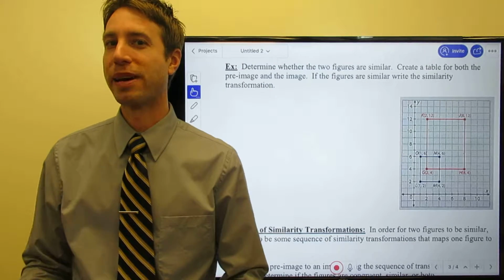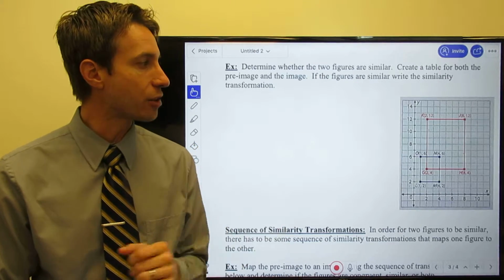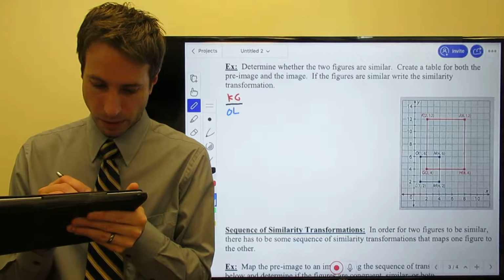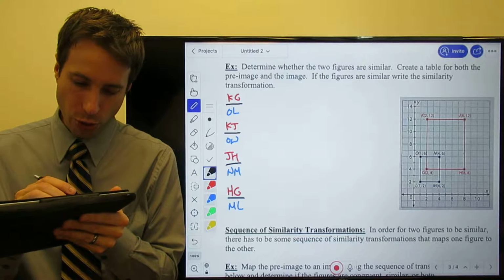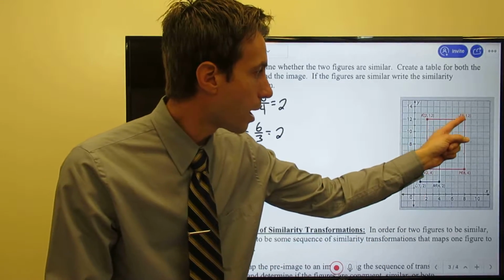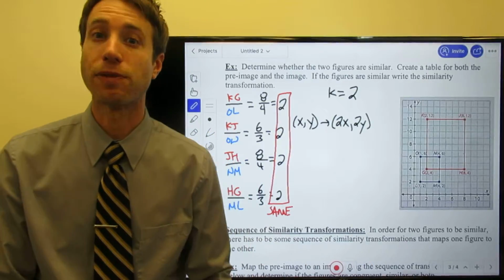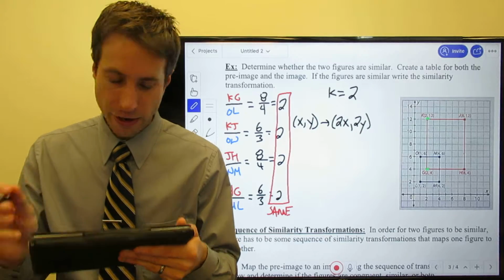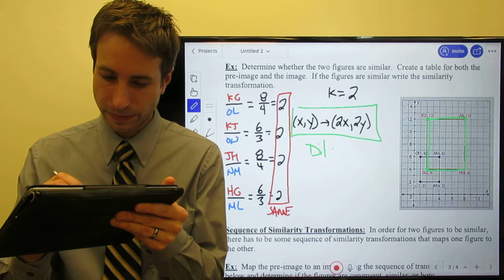Sequences of Similarity Transformations Part 3